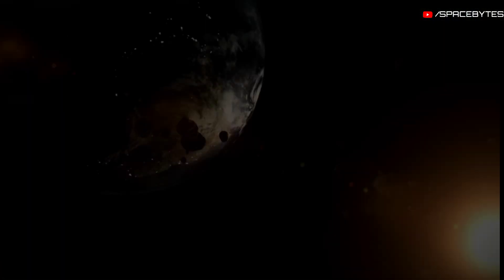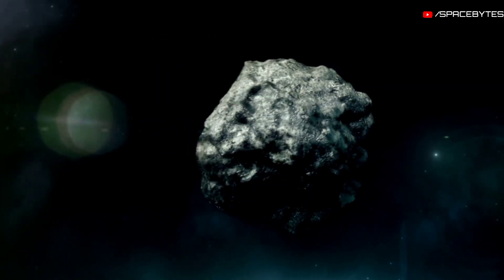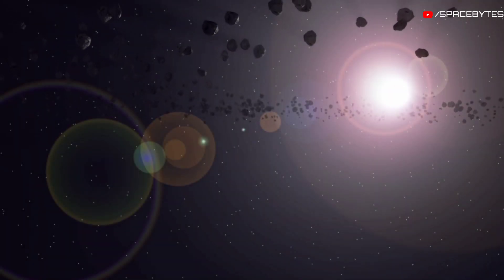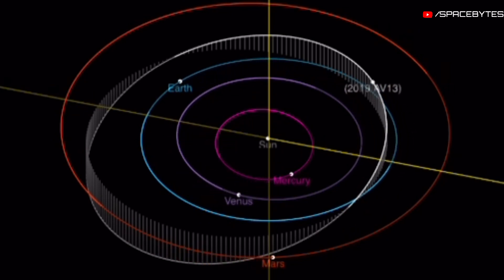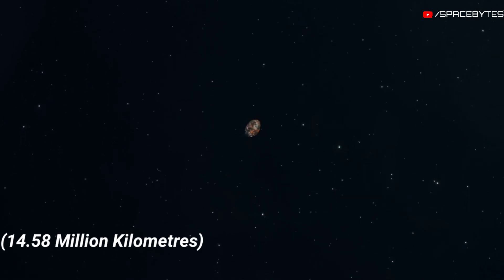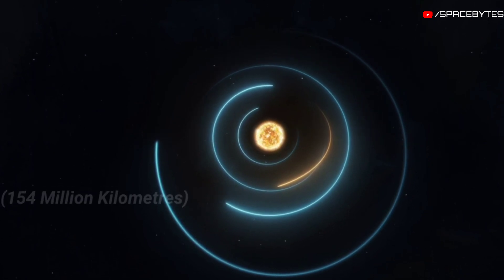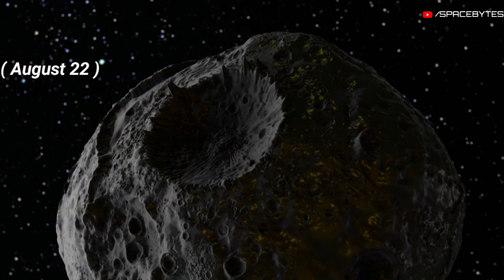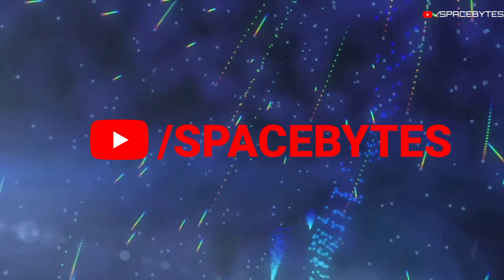Three Huge Asteroids Heading Towards Earth in August 2022, NASA warns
According to NASA, three huge asteroid 2022 PC,2019 AV13 and 2020 QW3 is moving towards the Earth and is expected to make its closest approach to the planet on August 18th,August 20th and August 22nd.

 On August 18th , 2022 PC An asteroid is expected to whizz past Earth during the early hours of August 18, which is the day after. The asteroid will whizz past Earth at a distance of merely 3.9 million miles.

 On August 20th, asteroid 2019 AV13 was detected on January 14, 2019. This NEO belongs to the Apollo group. It makes one orbit around the Sun in 482 days. At this time, the asteroid moves away from the Sun at a maximum distance of 220 million kilometers and approaches it at a minimum distance of 140 million kilometers.

The distance of the asteroid 2019 AV13 from Earth is currently 8.38 million kilometers, equivalent to 0.06 astronomical units. Light takes 0 minutes and 27 seconds to travel from the asteroid 2019 AV13 and arrive to us.

This year, the asteroid 2019 AV13 will pass past Earth on August 21 at 02:51 at a distance of 5.28 million kilometers at a speed of 9 km/s.
The next close approach of asteroid 2019 AV13 to our planet will happen on August 25, 2051.

And the third asteroid on August 22,The asteroid 2020 QW3 was detected on August 17, 2020. This near-Earth object belongs to the Amor group.

The distance of the asteroid 2020 QW3 from Earth is currently equivalent to 0.07 astronomical units.

CREDIT : NASA/JPL-TECH/ESA/APL/ESO